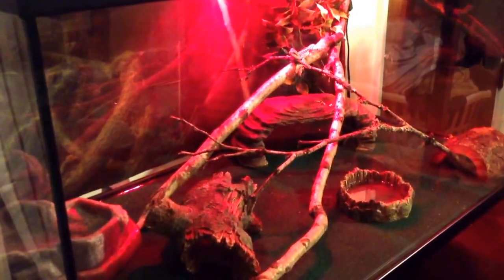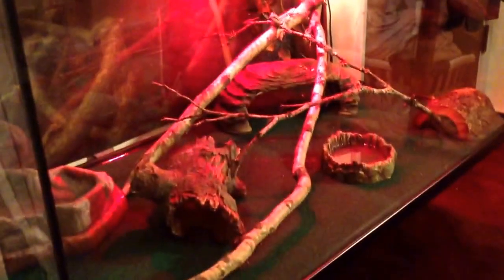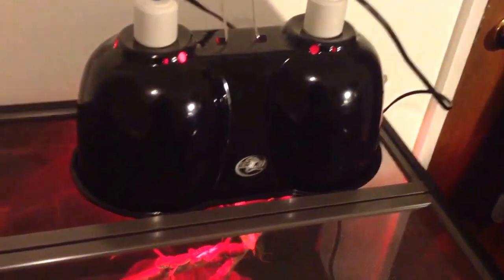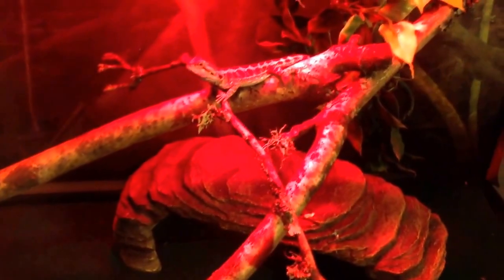Scotty the bearded dragon vlog#1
via YouTube Capture... Yes I got a new giant tank  for Scotty!!!